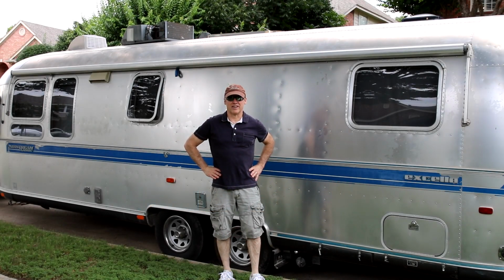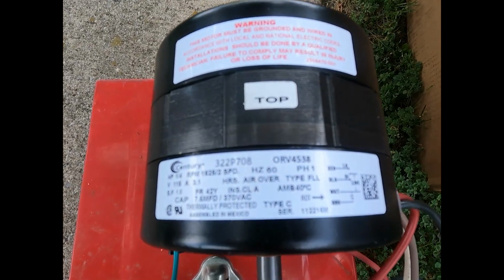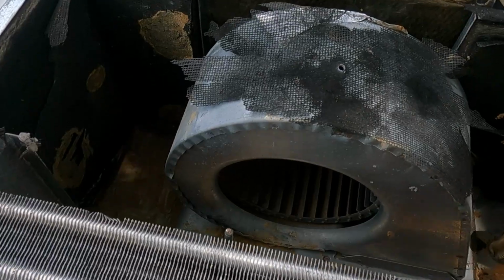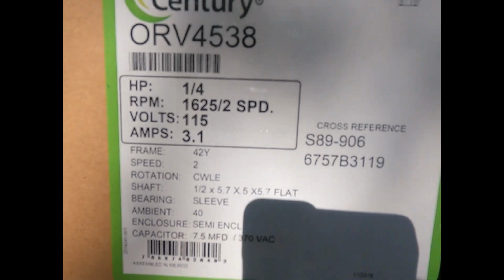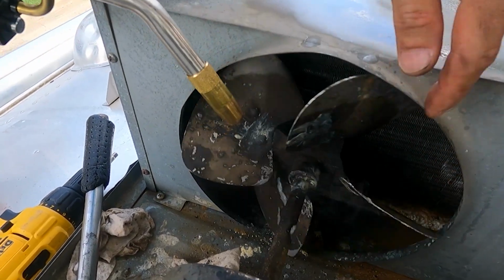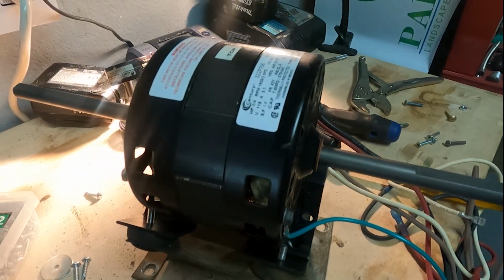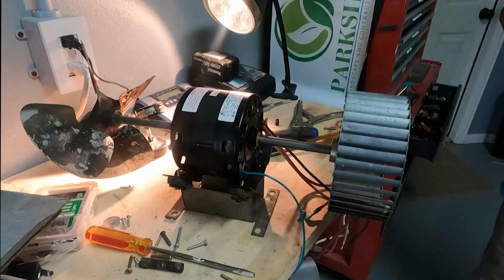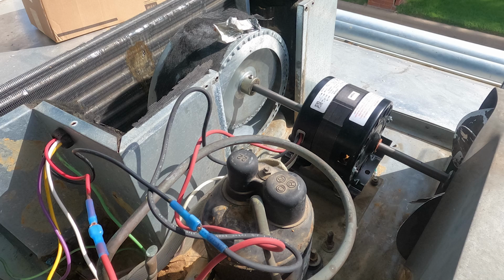1992 Airstream Excella -Coleman Mach Delta AC Motor replacement-RV Condenser Fan Remove and Replace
This 1992 Airstream Excella had turned into an AirSTEAM! Watch us remove and replace the AO Smith Condenser Fan motor and install a 2 speed Century replacement.  Nothing more satisfying than getting your coach cooled down in the middle of a hot Texas Summer.  Be sure to pick up the coil cleaner from Amazon below before starting